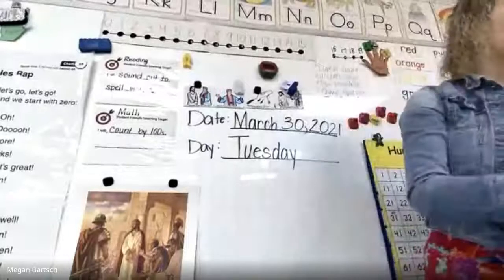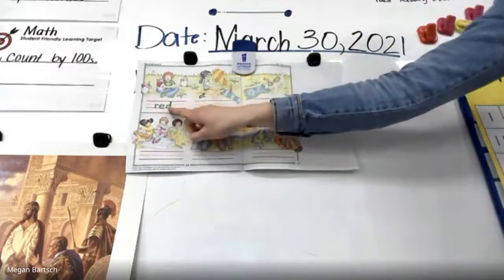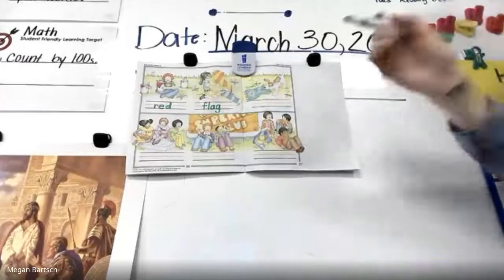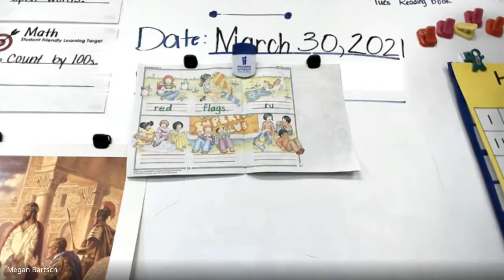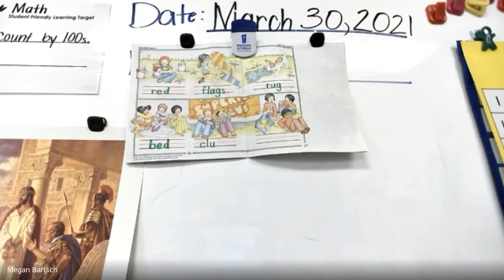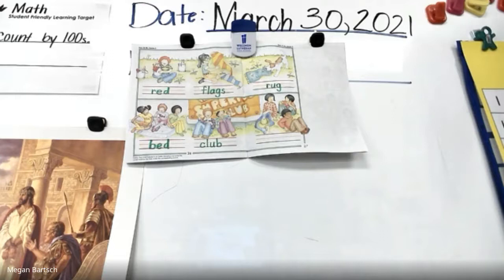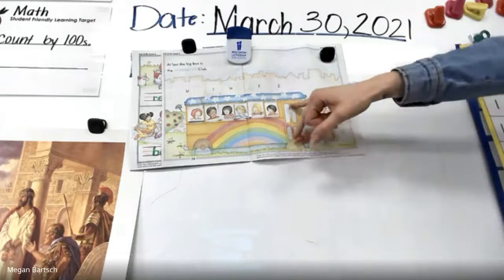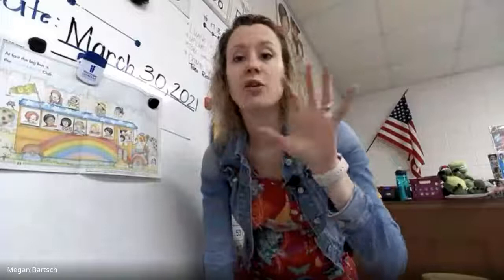3/30/21 Tues. Reading Lesson